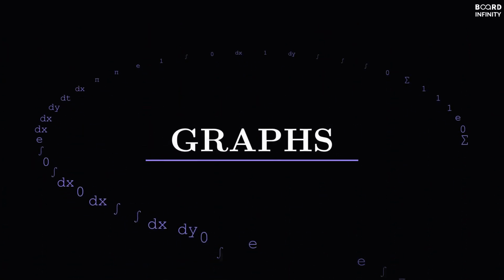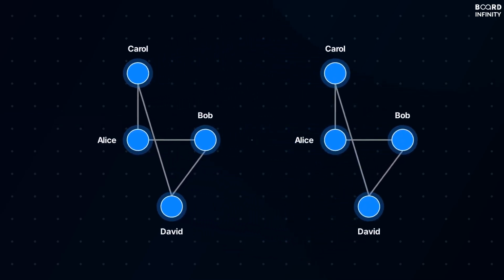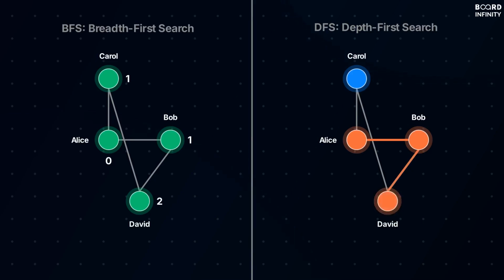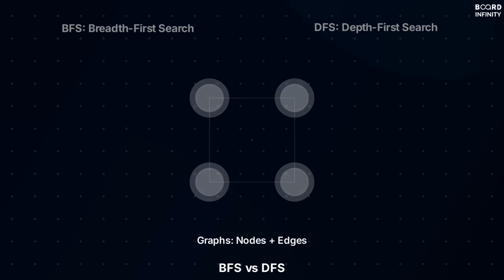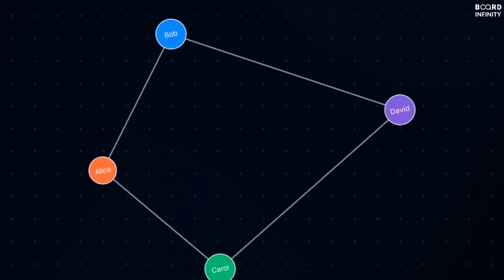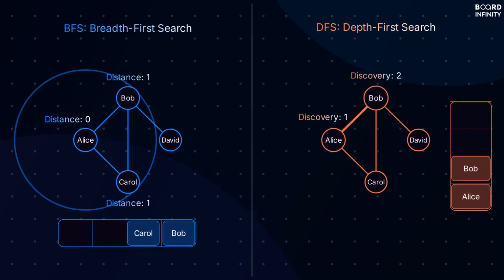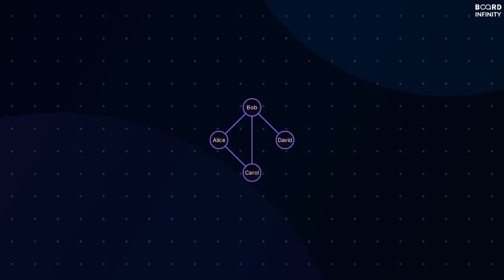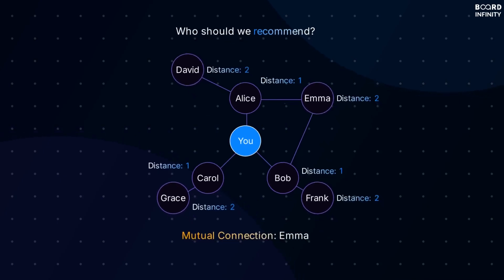Graphs in Data Structure | BFS vs DFS Explained | DSA Series Part 10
In this video of our DSA Series, we cover Graphs - the data structure behind social networks, GPS navigation, and recommendation engines like Netflix and LinkedIn.

This video covers:

🔹 What a graph is: nodes, edges, and how they model real-world networks
🔹 Two ways to store a graph: Adjacency List vs Adjacency Matrix
🔹 Breadth First Search (BFS) - level-by-level traversal using a Queue
🔹 Depth First Search (DFS) - deep traversal using a Stack
🔹 Why BFS guarantees the shortest path in an unweighted graph
🔹 Why DFS is ideal for cycle detection and exploring all paths

Whether you're studying data structures for a coding interview, preparing for system design, or curious how Google Maps finds routes or LinkedIn suggests connections, this video gives you a clear, practical understanding of graphs and traversal algorithms.

📚 This is Part 10 of our Data Structures & Algorithms (DSA) Series. Check out earlier parts on Stacks, Queues, HashMaps, Trees, and Heaps to build your DSA foundation from scratch.